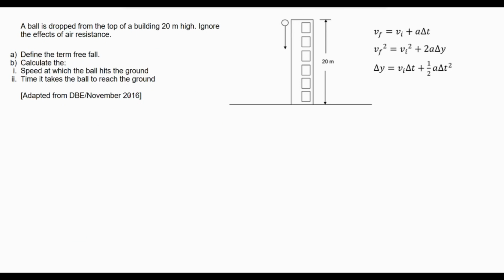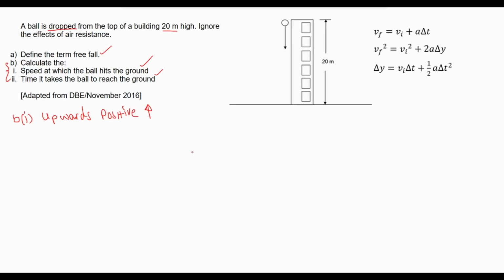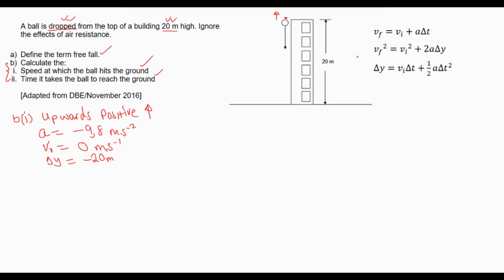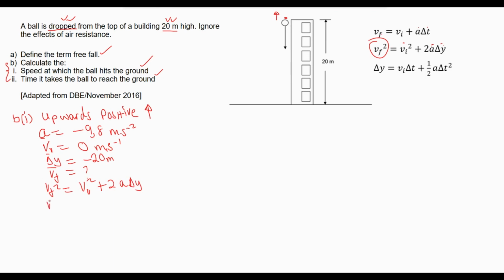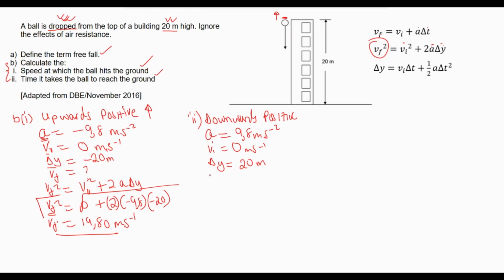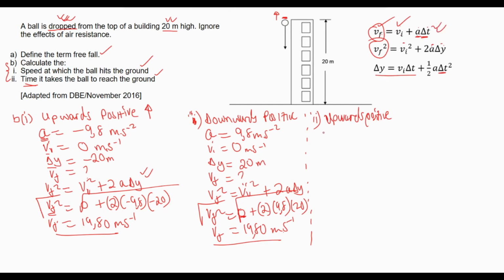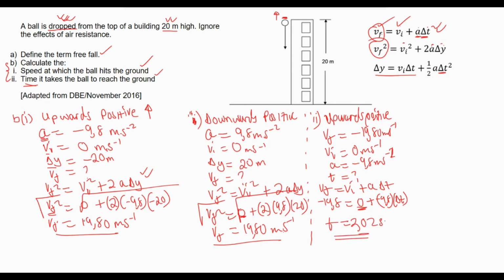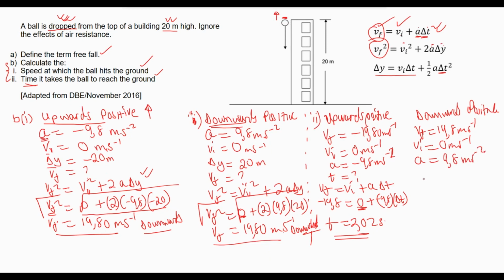VERTICAL PROJECTILE MOTION | PHYSICAL SCIENCES PAPER 1 | QUESTION 3 | 2016 | EXAMPLE 1